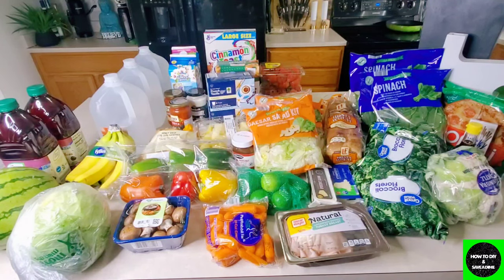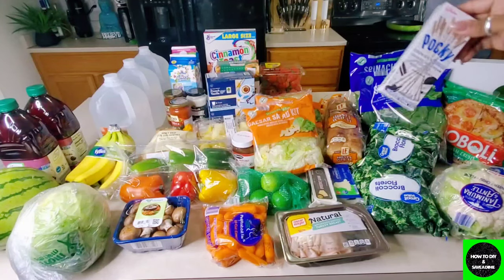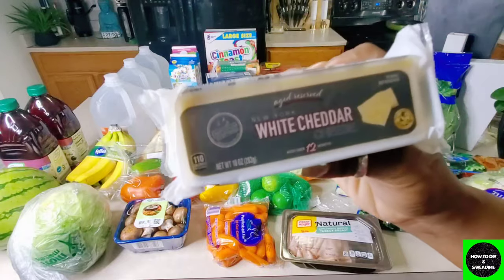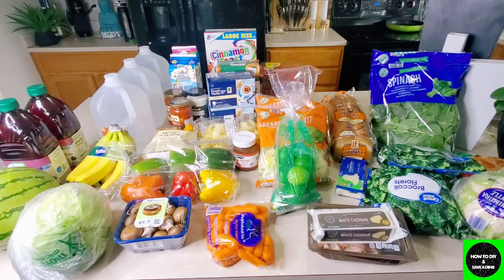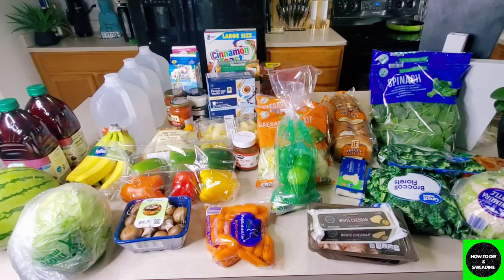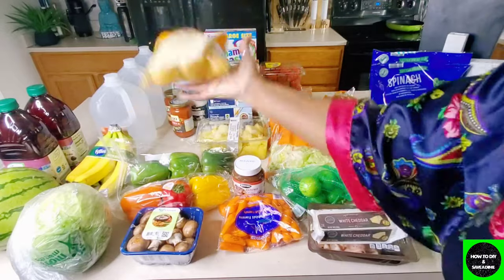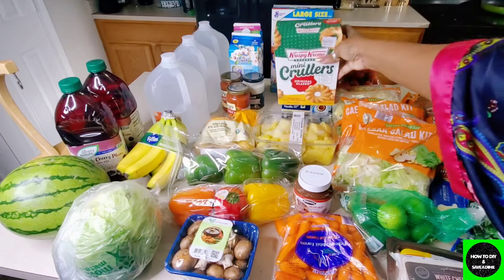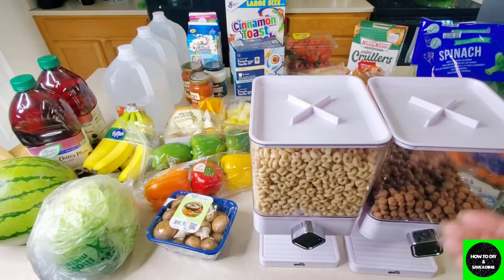Aldi And Walmart Grocery Haul food haul Aldigroceryhaul @Walmart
BUFFALO NY,14215

Please go support both of my prince's channel's